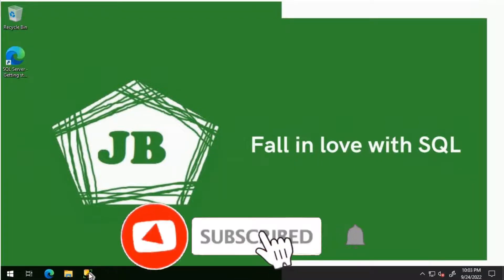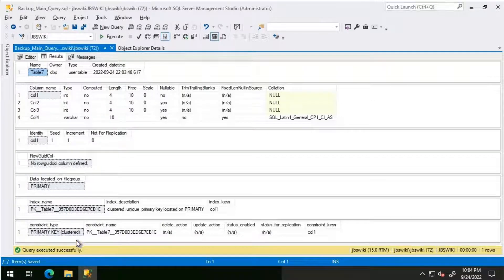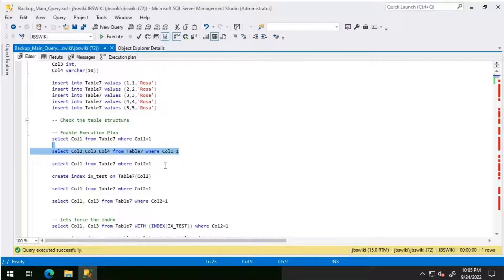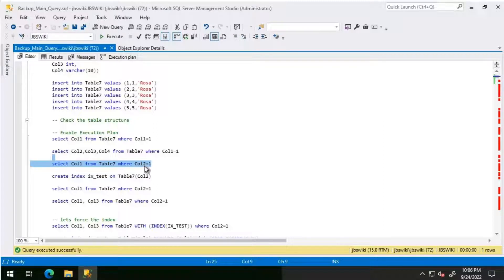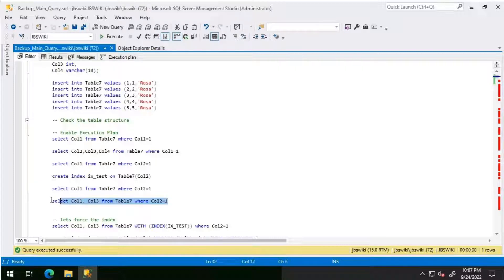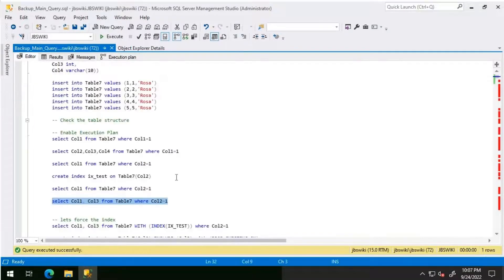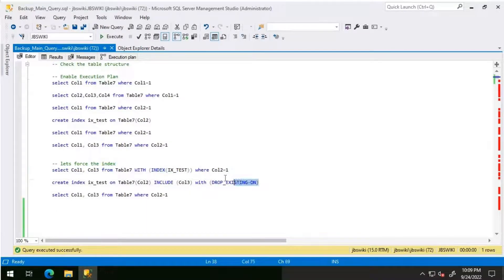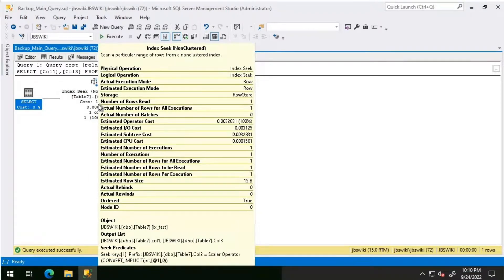SQL Server Query Tuning Series - Index Seek, Key Lookup, Index Hints jbswiki query tuning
col1 int primary key identity(1,1),
Col2 int,
Col3 int,
Col4 varchar(10))

insert into Table7 values (1,1,'Rosa')
insert into Table7 values (2,2,'Rosa')
insert into Table7 values (3,3,'Rosa')
insert into Table7 values (4,4,'Rosa')
insert into Table7 values (5,5,'Rosa')

-- Check the table structure

-- Enable Execution Plan
select Col1 from Table7 where Col1=1

select Col2,Col3,Col4 from Table7 where Col1=1

select Col1 from Table7 where Col2=1

create index ix_test on Table7(Col2)

select Col1, Col3 from Table7 where Col2=1

-- lets force the index
select Col1, Col3 from Table7 WITH (INDEX(IX_TEST)) where Col2=1

create index ix_test on Table7(Col2) INCLUDE (Col3) with (DROP_EXISTING=ON)

The views expressed on this Video are mine alone and do not reflect the views of my company or anyone else. All postings on this  Video are provided “AS IS” with no warranties, and confers no rights.